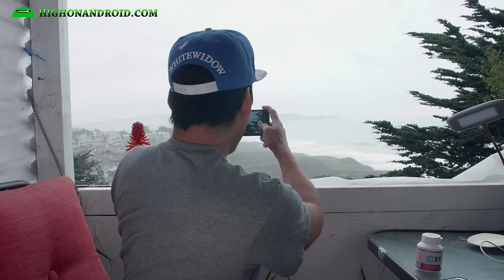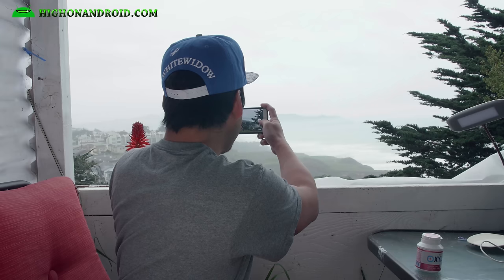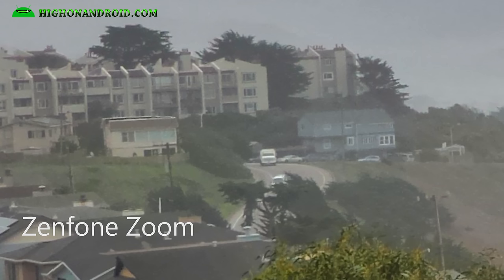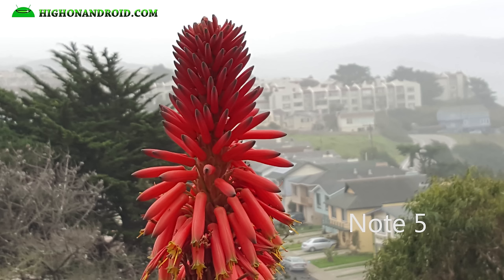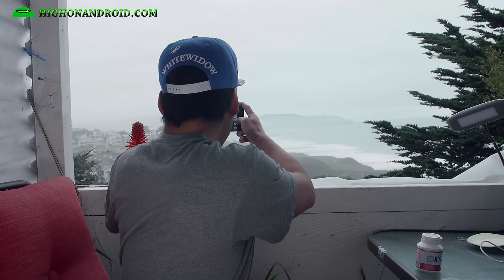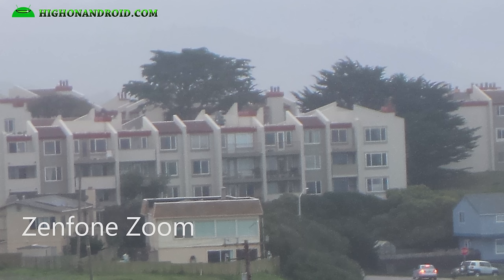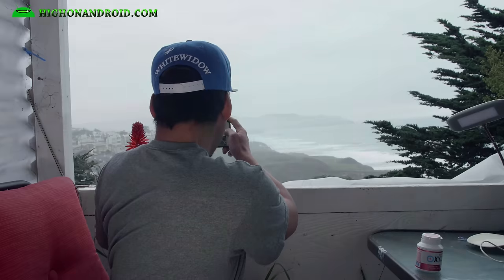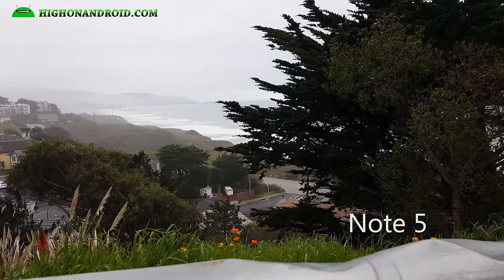Zenfone Zoom vs. Galaxy Note 5 Camera Comparison!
Here's a camera comparison between the Zenfone Zoom vs. Galaxy Note 5 Android smartphones!  Which one will win?  Find out!